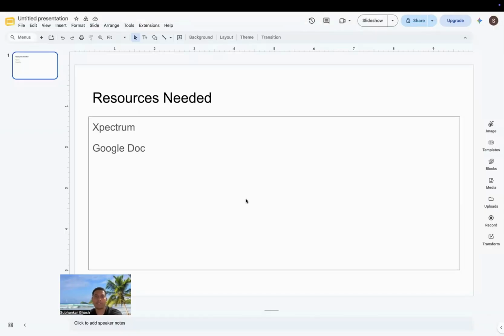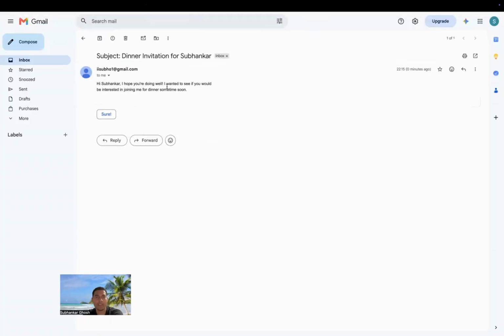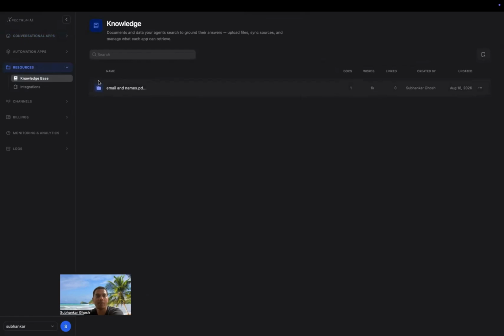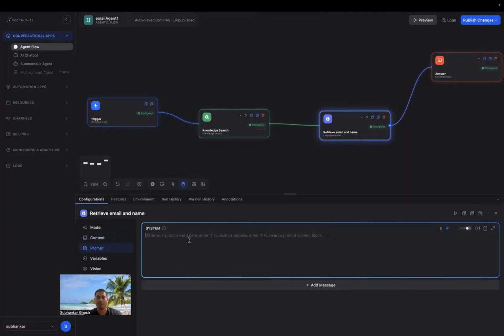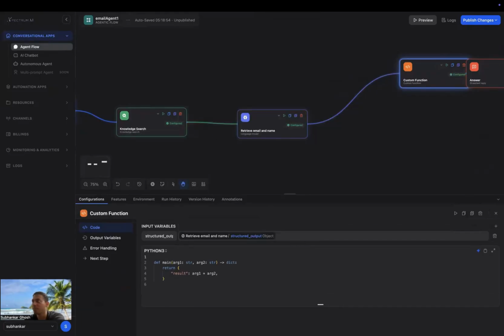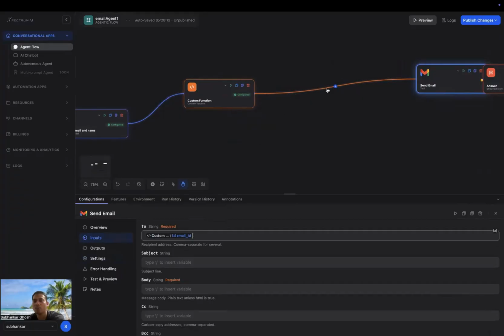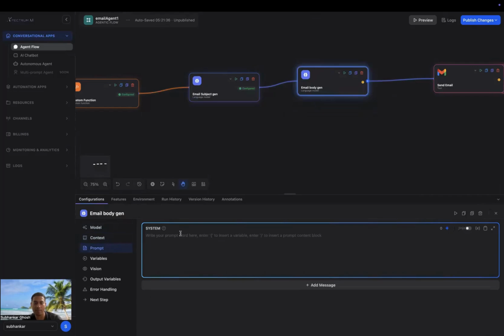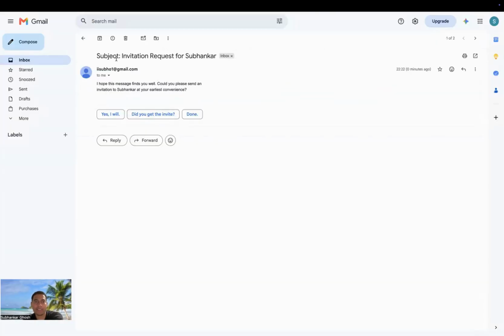Build an AI Agent for Gmail: Full Beginner Tutorial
Learn how to create an Email Agent using Xpectrum without writing a single line of code! In this step-by-step tutorial, I'll guide you through building an automated email agent that can handle your email tasks seamlessly. Perfect for beginners in AI automation, this video will help you save time and boost productivity.